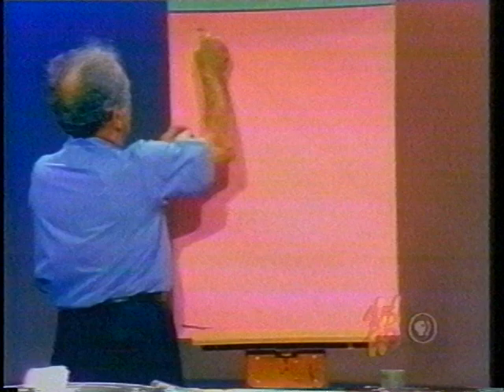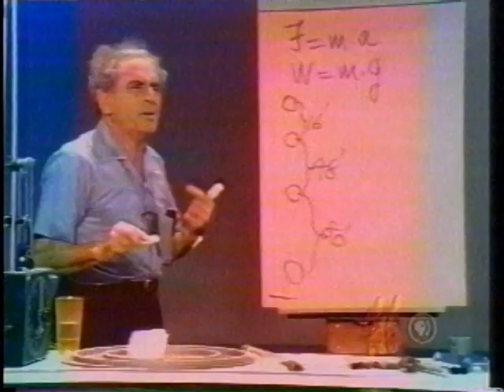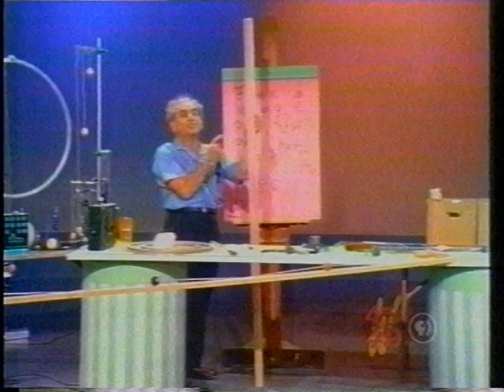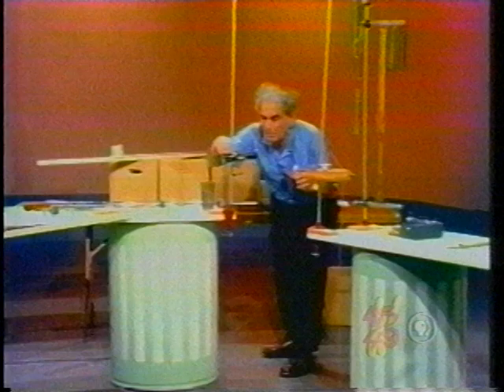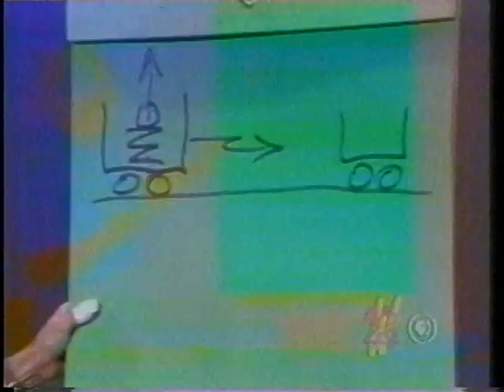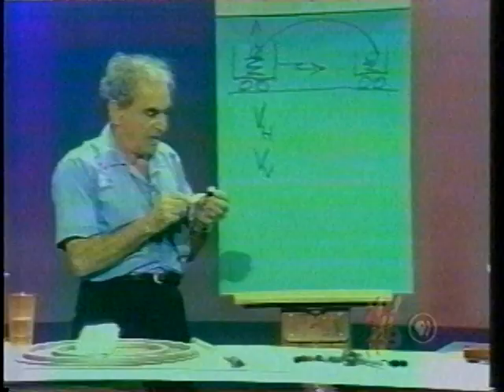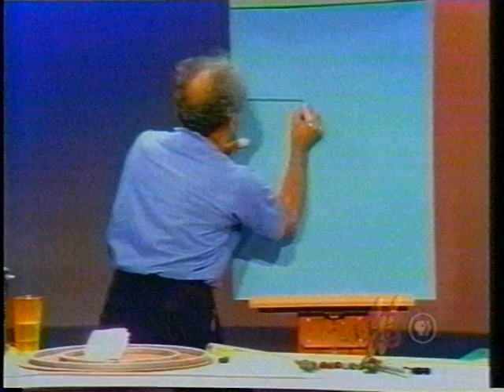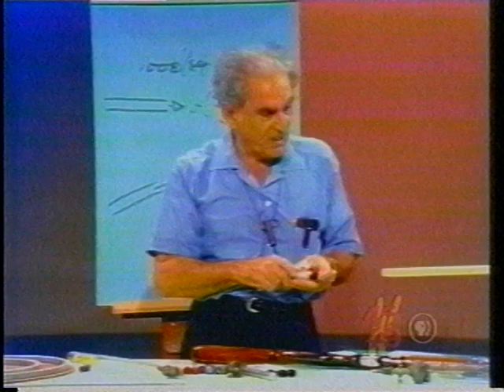Julius Sumner Miller Lesson 6: Concerning Falling Bodies & Projectiles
In FREE SPACE - that is, where there is no opposition to motion - as in a vacuum -ALL BODIES near the Earth fall with the same acceleration.   This is a consequence of Newton's Second Law explored in Program *3 where we learned that F = ma and W = mg.    In FREE FALL a body starting at rest falls 16' in the first second; 48' in the second second; 80' in the third second.    These distances are in the ratio of 1:3:5.    The total distance fallen is 16' in the first second; 64' in the first two seconds; 144' in the first three seconds.   These distances are in the ratio of 1:4:9 which is to say - in the ratio of n:2^:3   .   These interesting things were first arrived at by Galileo.   When a body has motions both vertical and horizon¬tal simultaneously these motions take place independent of each other.

A - We show the Classical Guinea and Feather Tube. With the tube highly evacuated - much of the air taken out - the light feather and the heavy coin would fall side by side.

B   -   We show a record of a freely-falling body - electrically recorded every 1/60 of a second.   The dots on the tape show the facts enumerated above but on a smaller scale.

C - When a body A is allowed to fall vertically and another B is projected horizontally a wonderful thing is observed: Both hit the ground at the same time!    The path of B is a parabola.

D   -   When a body is projected vertically upward from a car moving horizontally another enchanting thing is observed:   The car catches the ball later on in its path.    At the instant the ball is projected up it has two motions: a vertical one which is acted on by gravity as a freely falling body and a horizontal motion which remains unaltered.

E   -   THE MONKEY AND HUNTER DEMONSTRATION is filled with Drama. With the gun bore-sighted on the Monkey the Monkey drops from his place high up at the instant the projectile emerges from the muzzle.   The Monkey is hit!

F   -    If an array of bodies - say billiard balls - is fixed to a string in a manner following the numbers of Galileo - that is in a ratio like 1:4:9 and the string is allowed to fall vertically - the impact of the balls on the floor below occurs in equal time intervals.

We show a photograph - a likeness - of Galileo whose DIALOGUES should be read by every student.    In these we find Sagredo and Salviati and Simplicio engaged in heated but friendly discussion of many of the Events of Nature -especially those we are concerned with here.